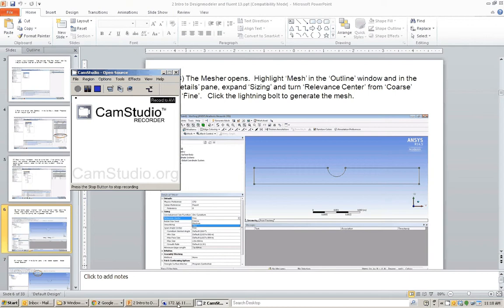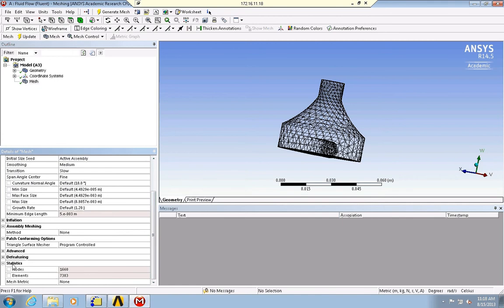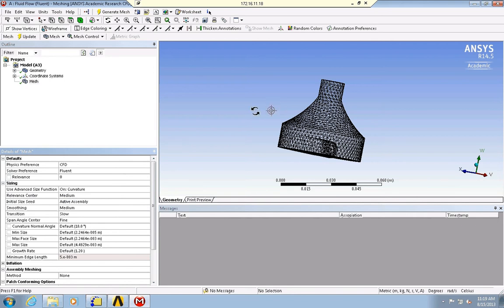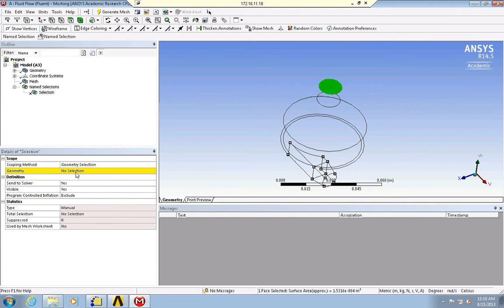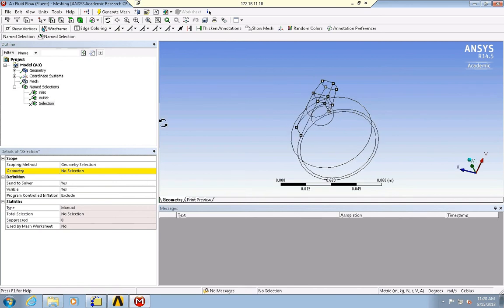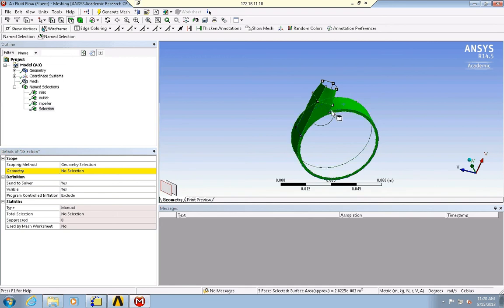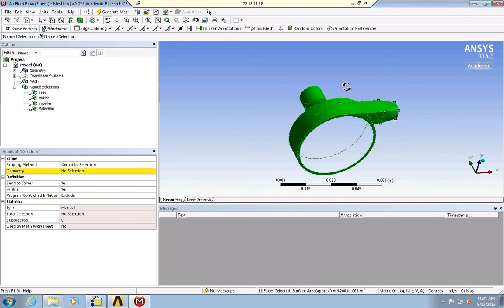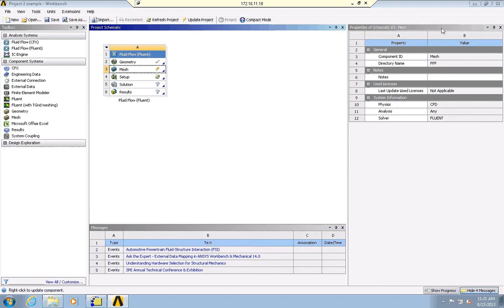Project 2 example 6